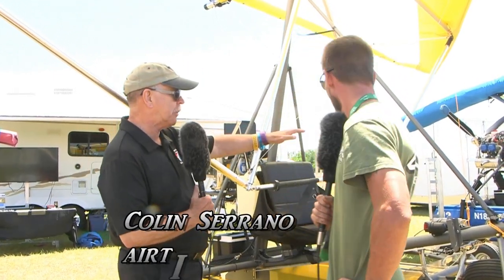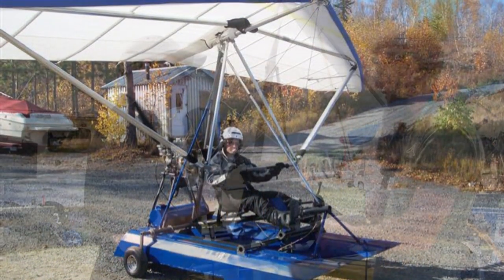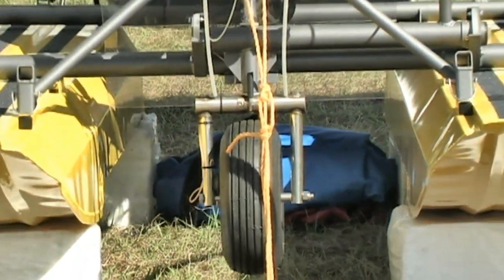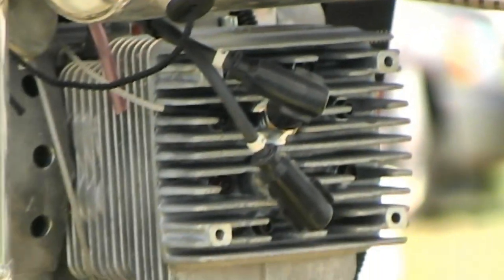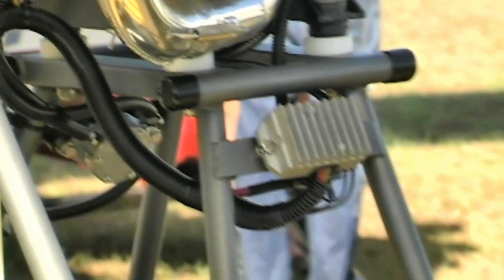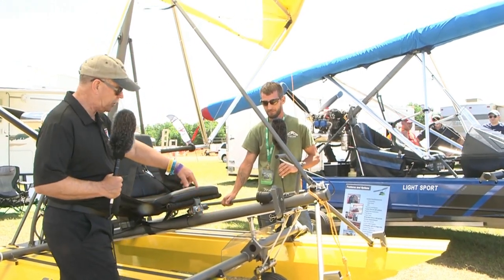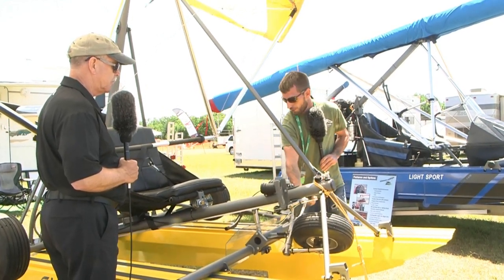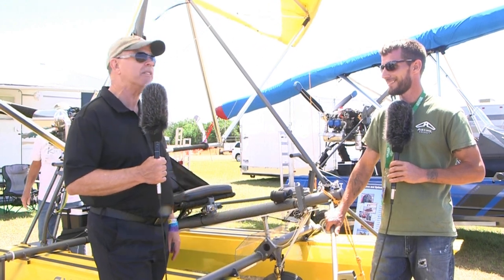Explorer Amphibian, Part 103 Ultralight Aircraft, 2022 Ultralight Aircraft Buyers Guide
Explorer Single Seat Part 103 Legal Amphibious Ultralight Trike from Airtime Aircraft.

The craft with amphib floats a 42 HP MZ 201 two stroke engine, 15 meter Maverick strutted NorthWing ,2 blade Warp Drive prop, tachometer, dual cht's and egt's weighs in at 311 lbs., 3 lbs below the allowed weight for a float equipped ultralight in the U.S.

JP had to build 4 complete aircraft before he could get the weight down under the legal limit of 254 lbs plus 60 lbs for floatation. JP reports the plane flies more like a "little sports car than a big trike." The Explorer L 103 comes with a 15 meter strutted NorthWing which can be folded up in about 10 minutes for transport.

The retract system on the Explorer L103 uses the same style of system as the Cygnet, the pilot pulls on a cable which releases a latch, and then pulls one lever back retracting all three wheels forward, where they lock into position.

Dropping the gear in the air is via gravity, release the system and the three wheels drop and lock into place. The craft is equipped with "fat tires" and hydraulic brakes.